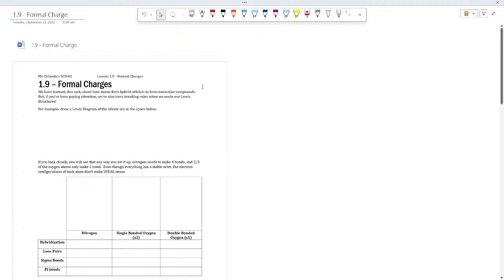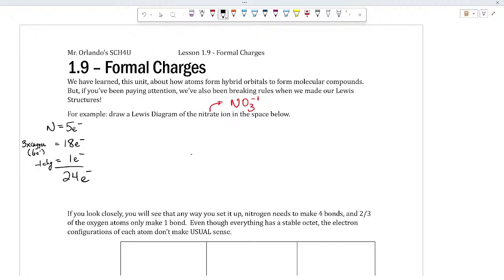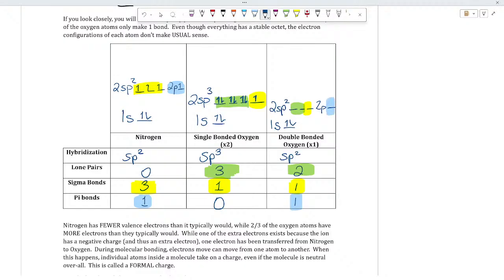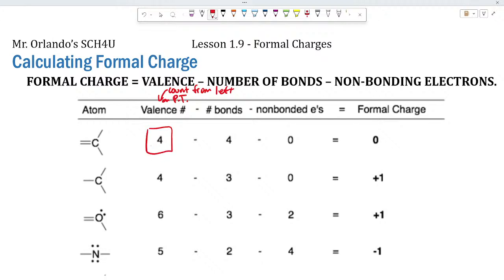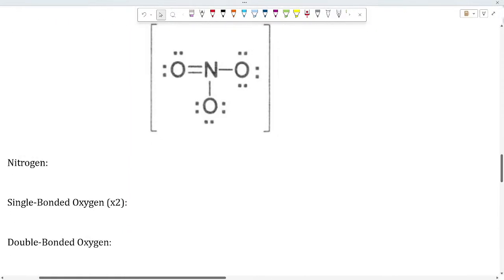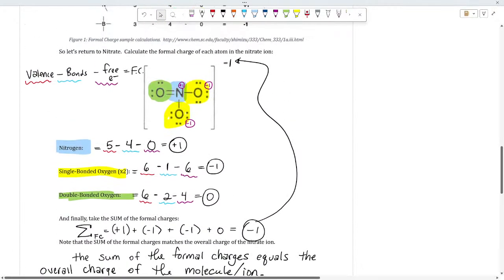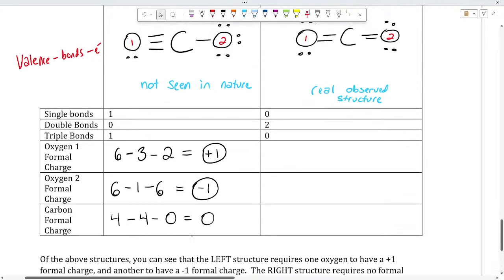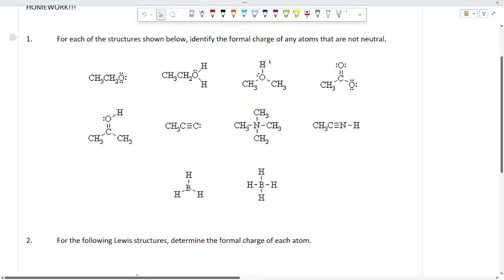SCH4U - Lesson 1.9 - The Formal Charge!